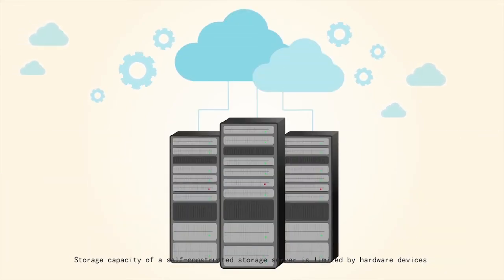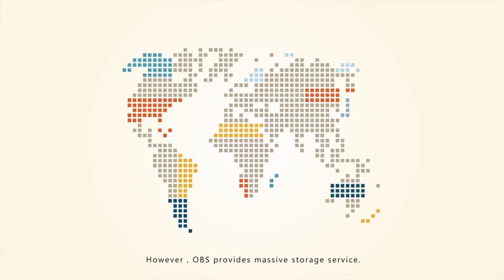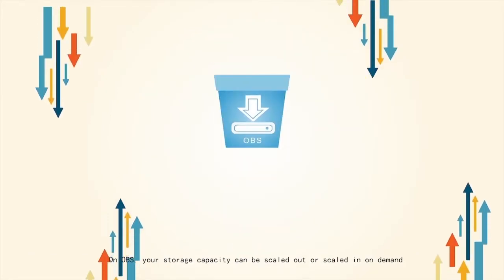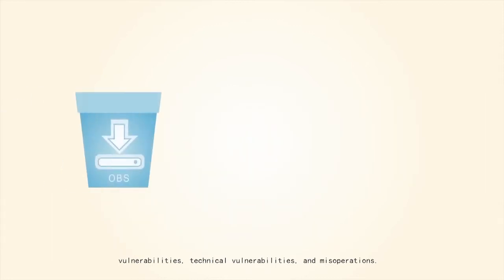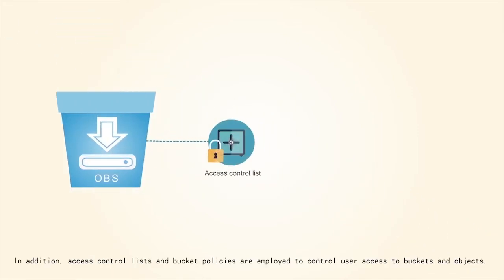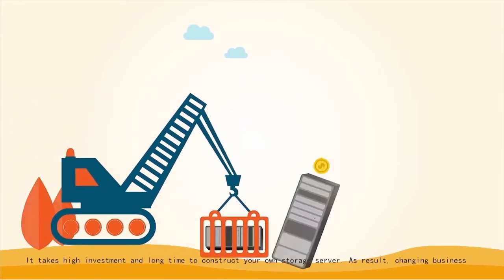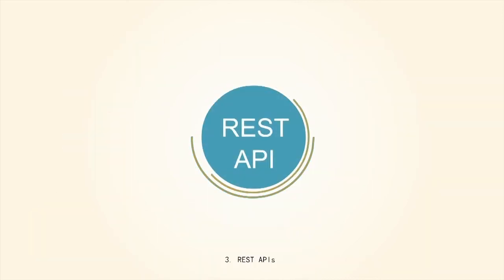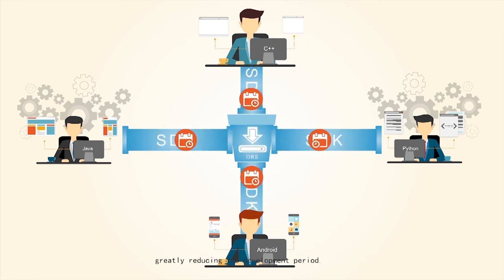HUAWEI CLOUD OBS - Object Storage Service Product Introduction